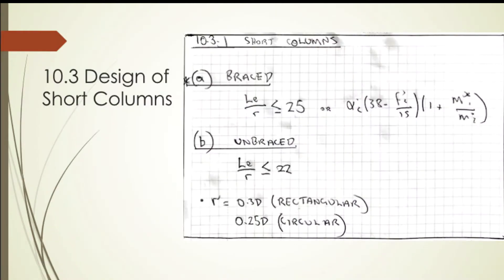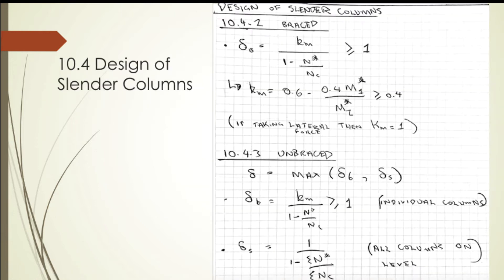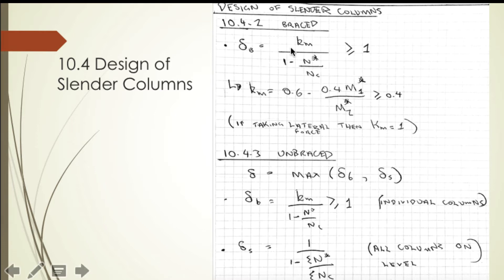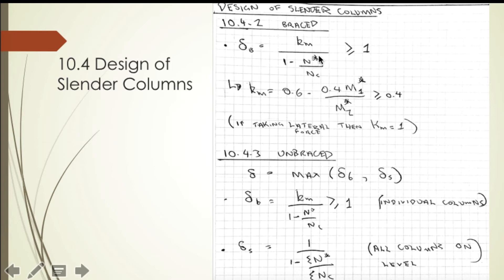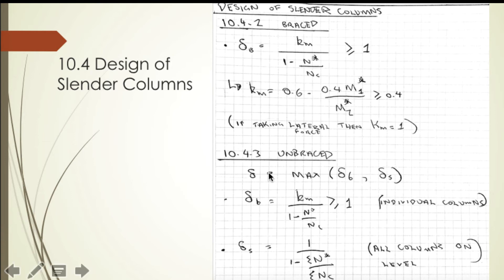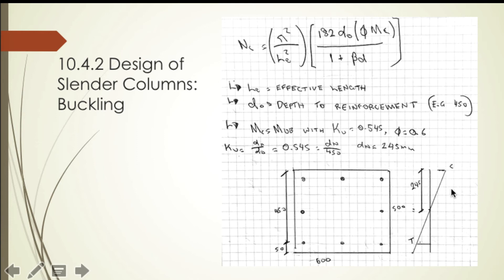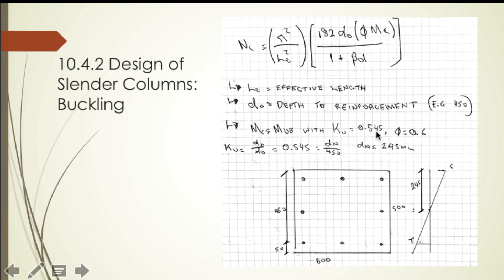AS3600 COLUMN DESIGN 10.3-10.4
Short columns derive their strength from their individual cross sections, whereas slender columns generate secondary moments about their own axis, subsequently reducing their axial capacity. In this section we cover:
- What defines a short column or slender column
- The effect of the moment modification factor
- Buckling of slender columns